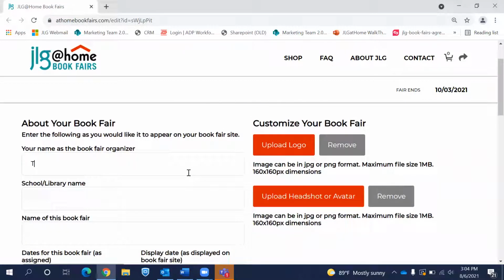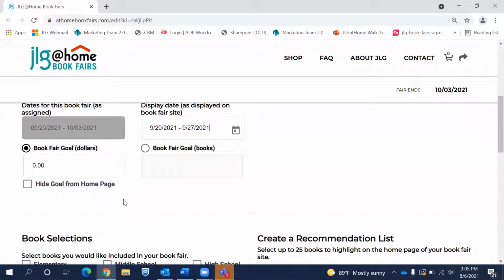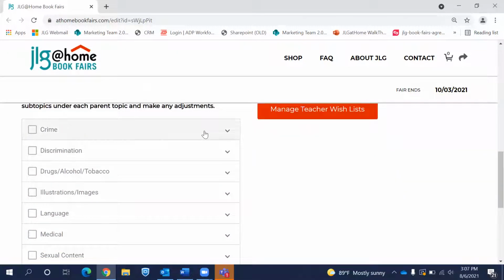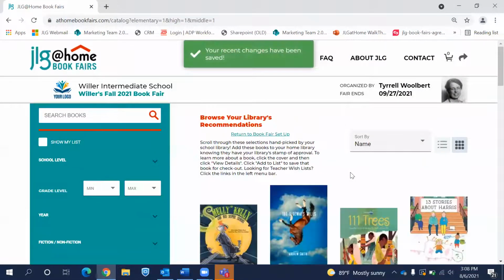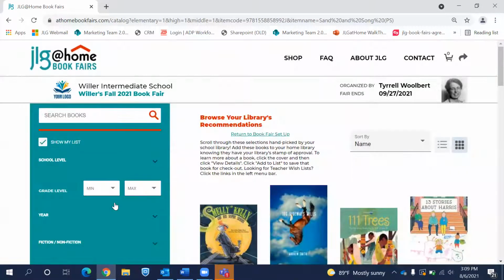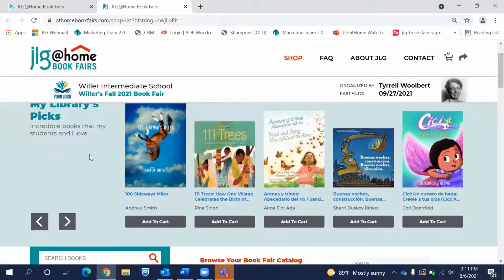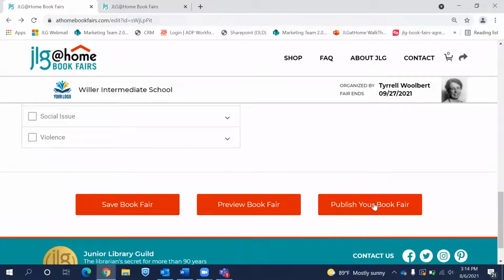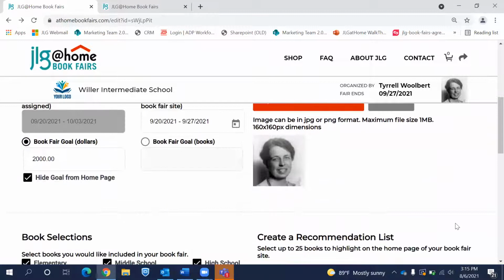How to Set Up Your JLG@Home Book Fair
Watch this tutorial to learn how to set up your JLG@Home Book Fair! We go through everything from finding your book fair on your JLG librarian dashboard through adding your school information, images and more.